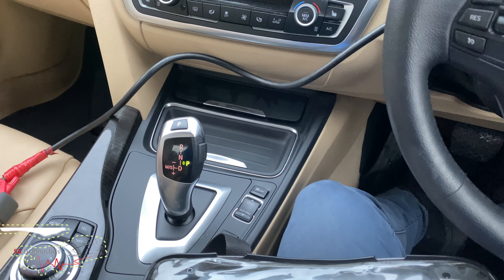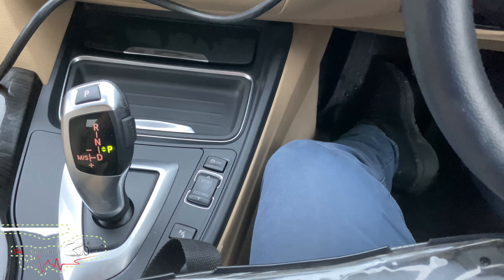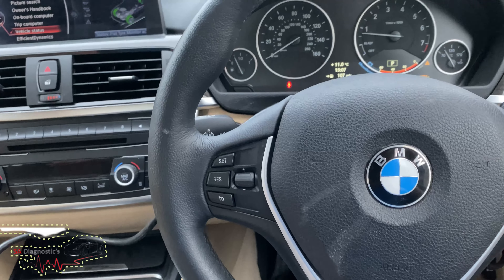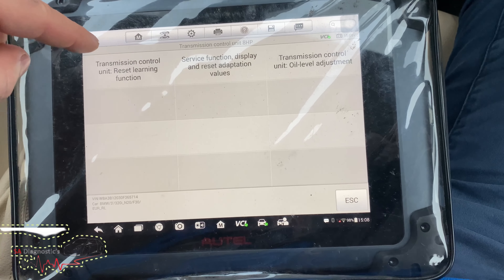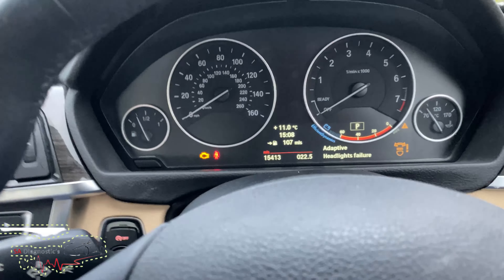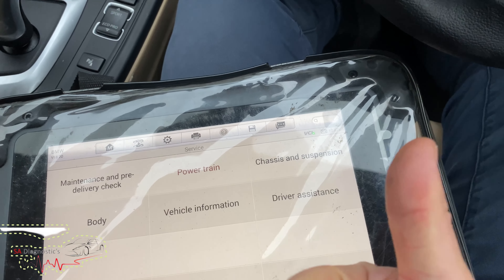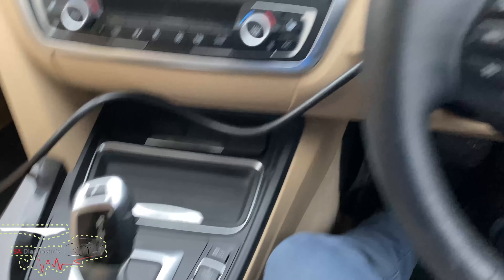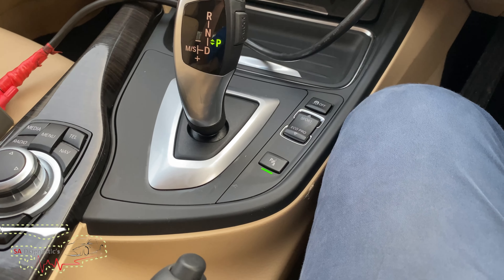FIXED!! BMW ZF 8HP AUTEL GEARBOX JUDDER SHAKING VIBRATING 1 2 3 4 5 6 7 8 Series F20 F22 F30 F32 F10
BMW AUTEL GEARBOX JUDDER SHAKING VIBRATING FIXED 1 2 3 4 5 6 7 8 Series F20 F22 F30 F32 F10 F01